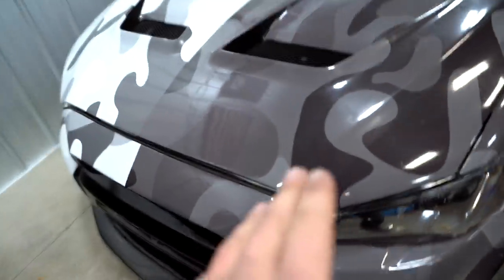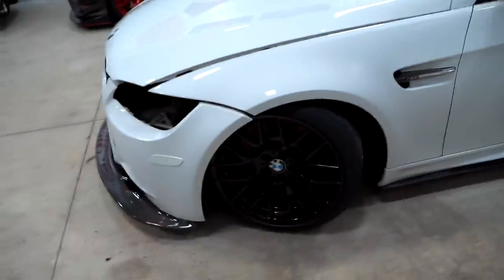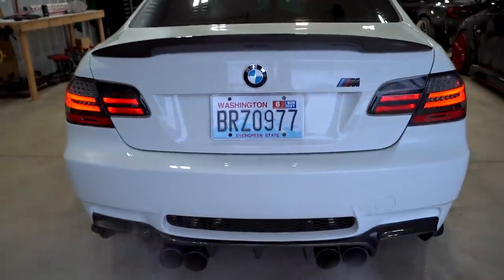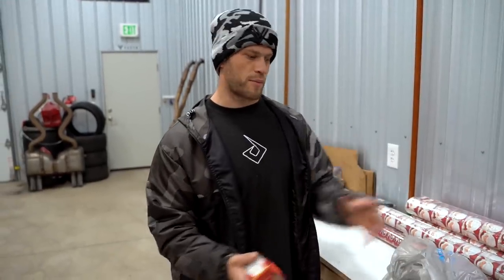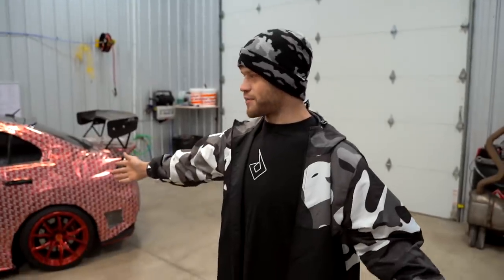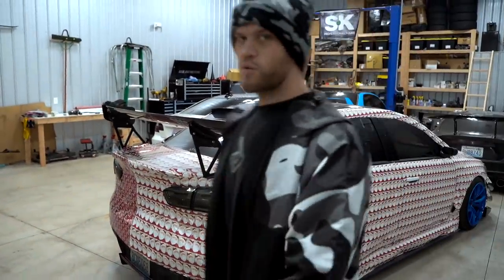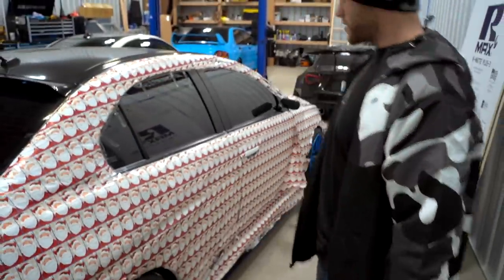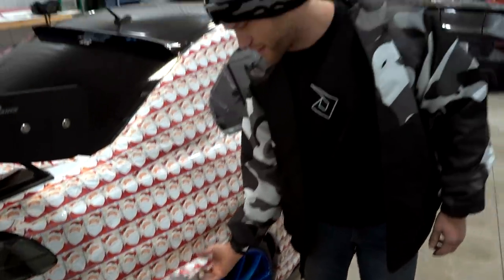Christmas Wrapping the 700HP Evo!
➢ Interior
10.2 Radio